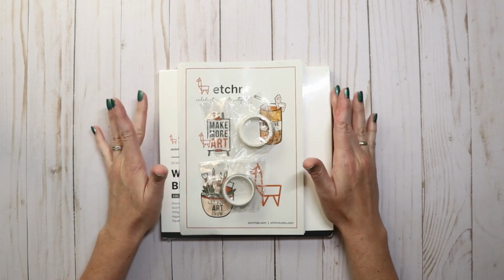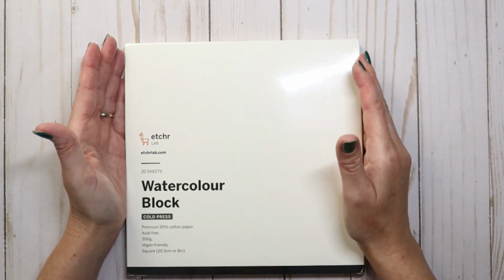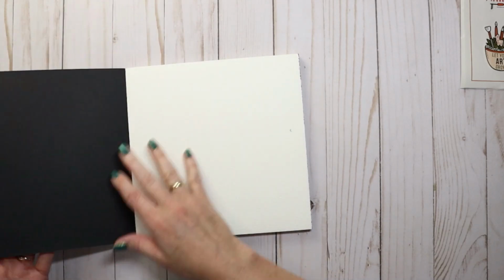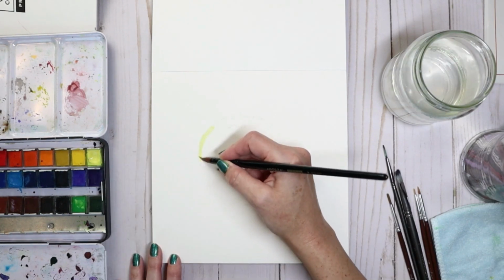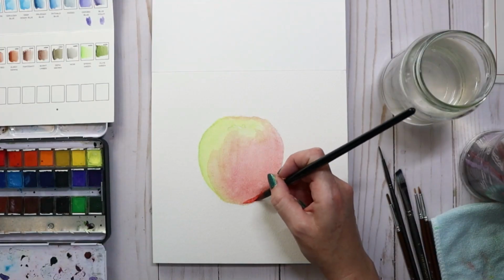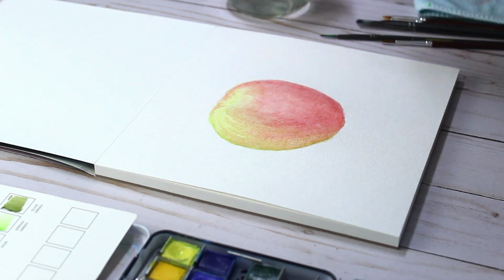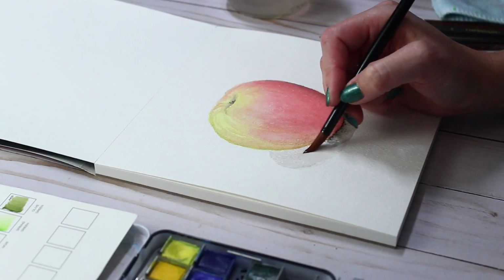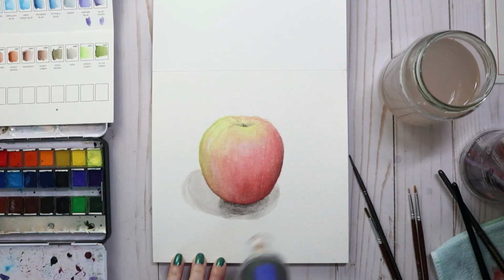ETCHR Review: Watercolour Block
Today we're reviewing a watercolour block by Etchr, and going over how to choose the right watercolor paper for you. Below are all the links if you would like to learn more about the company and what they do.

Links:
Etchr on Amazon

Looking for color charts?

Amazon Wishlist